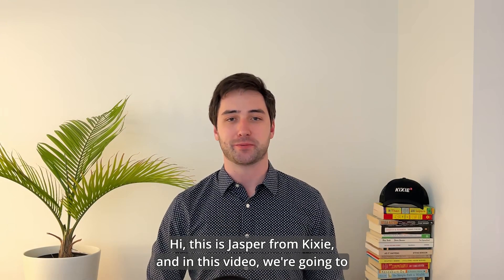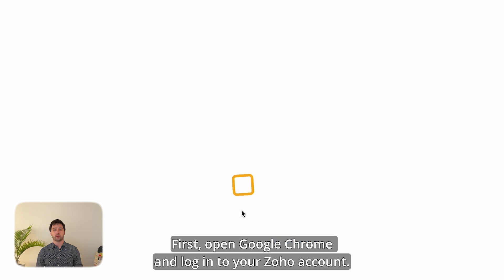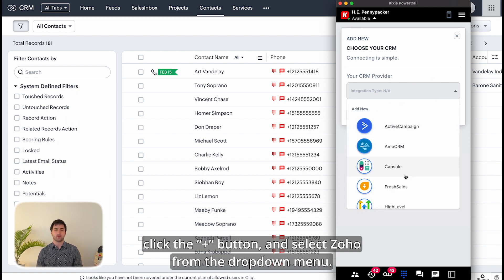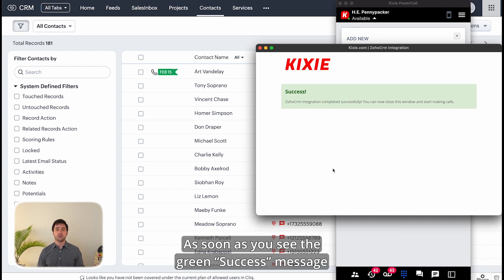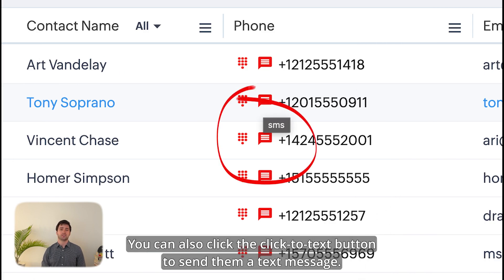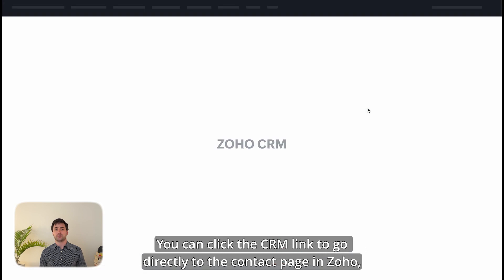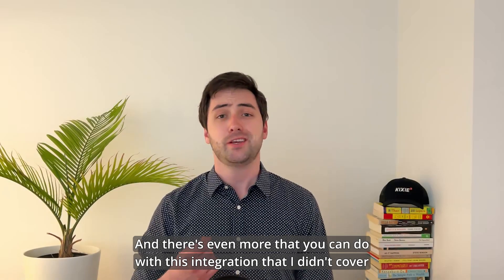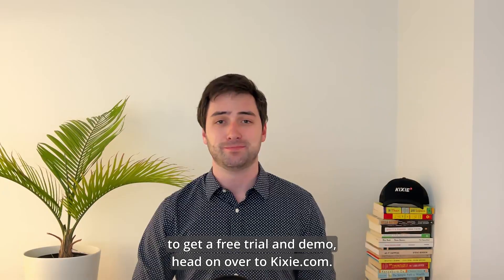Automated Calling, Texting, and PowerDialing for Zoho CRM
Kixie is the #1 top rated sales engagement solution that integrates seamlessly with Zoho CRM for automated calling, text messaging, and power dialing from inside Zoho CRM.

In this video, Jasper from Kixie demonstrates how to set the Zoho powerdialer integration up in just a few clicks, and goes over the basics of how Kixie's Zoho-integrated calling and texting saves sales teams and other customer-facing teams hours every day.